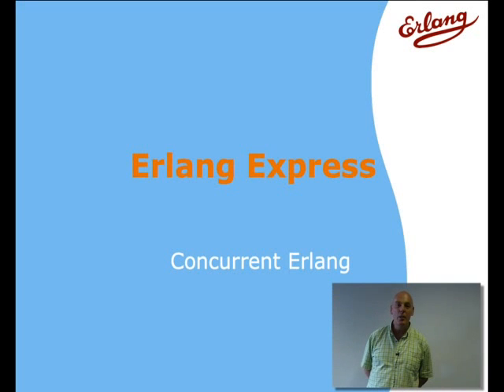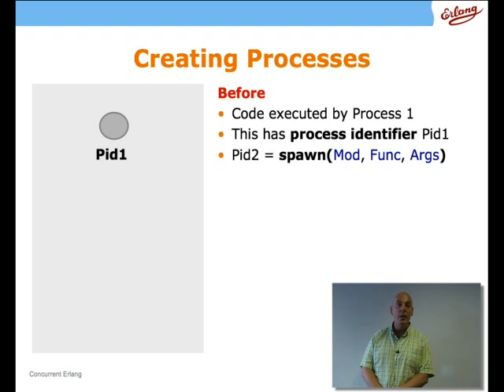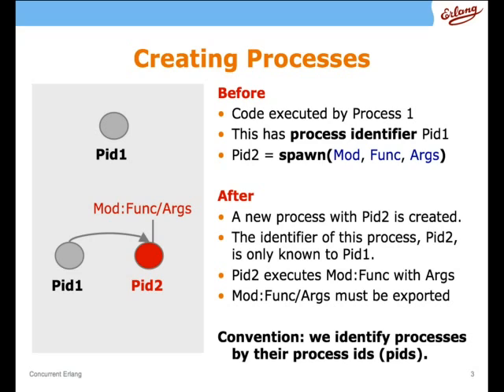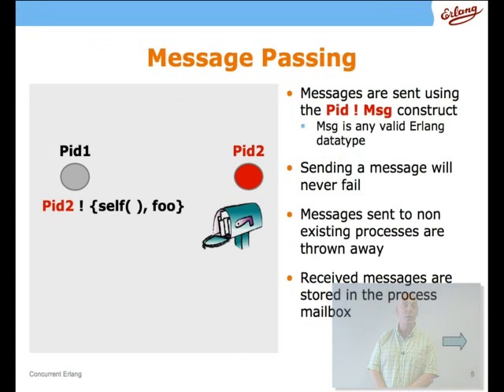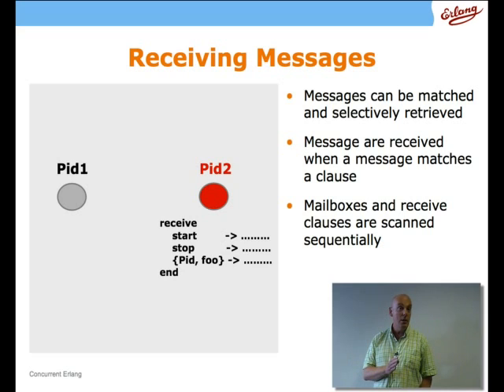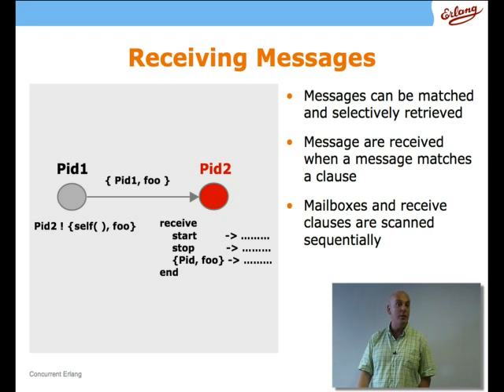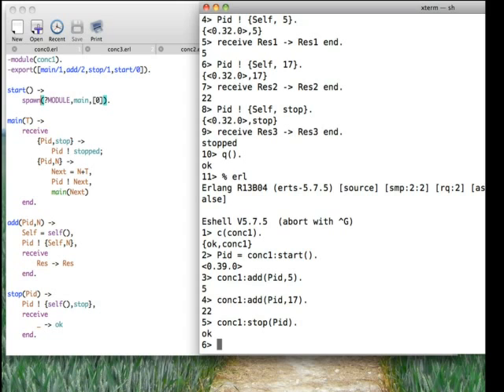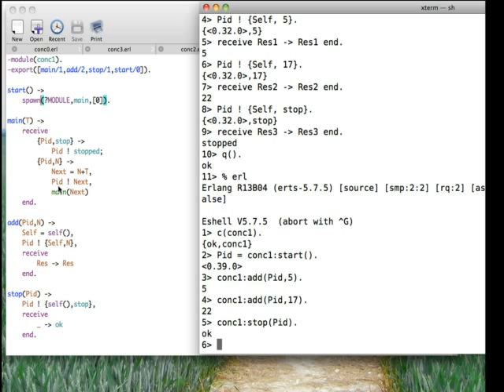Concurrent Erlang I by Simon Thompson | 6/13 of Erlang Express Course